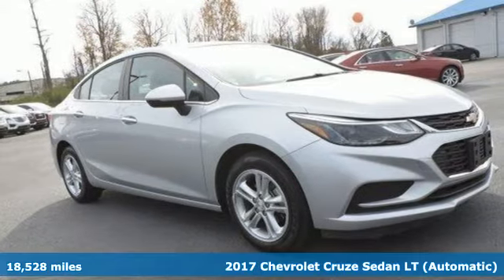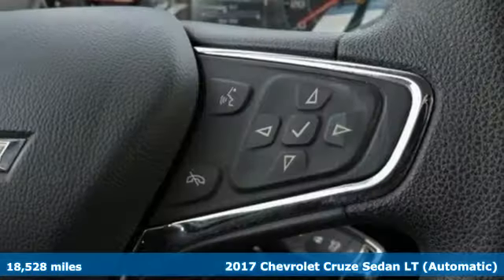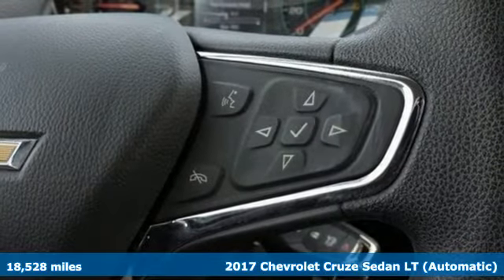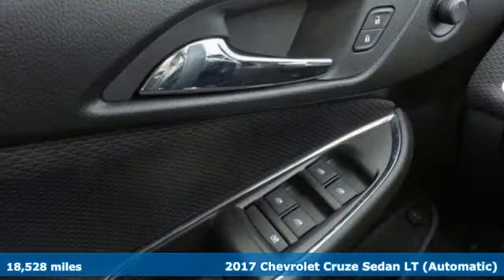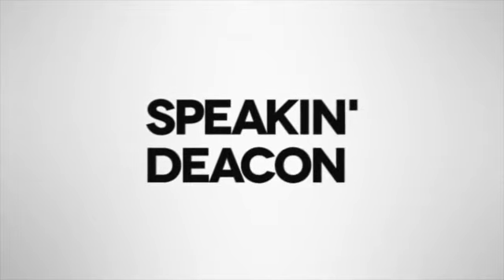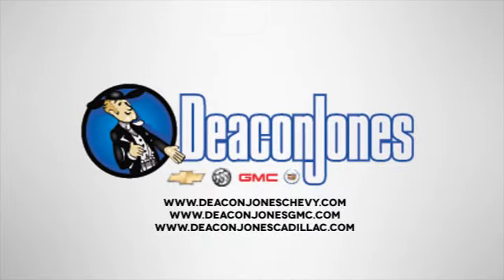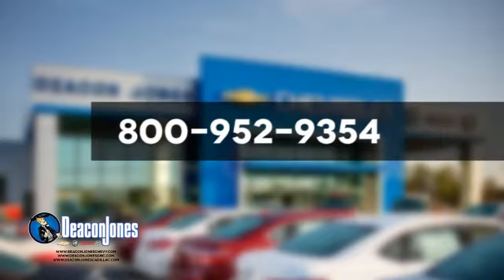2017 Chevrolet Cruze Smithfield NC Selma, NC KJ11422 - SOLD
Year: 2017
Make: Chevrolet
Model: Cruze
Trim: 4dr Sdn 1.4L LT w/1SD
Engine: 1.4L 4 Cylinder Engine
Transmission: 6-SPEED A/T
Color: SILVER ICE METALLIC
Interior: JET BLACK
Mileage: 18528
Stock #: KJ11422
VIN: 1G1BE5SM7H7120462
GREAT MILES 18,528! EPA 40 MPG Hwy/30 MPG City! Satellite Radio, Back-Up Camera, iPod/MP3 Input, WiFi Hotspot, Onboard Communications System, ENGINE, 1.4L TURBO DOHC 4-CYLINDER DI... AUDIO SYSTEM, CHEVROLET MYLINK RADIO.. CLICK ME! KEY FEATURES INCLUDE: Back-Up Camera, Satellite Radio, iPod/MP3 Input, Onboard Communications System, Aluminum Wheels, WiFi Hotspot MP3 Player, Remote Trunk Release, Keyless Entry, Steering Wheel Controls, Heated Mirrors. OPTION PACKAGES: TRANSMISSION, 6-SPEED AUTOMATIC (STD), ENGINE, 1.4L TURBO DOHC 4-CYLINDER DI with Continuous Variable Valve Timing (CVVT) (153 hp [114.08 kW] @ 5600 rpm, 177 lb-ft of torque [239 N-m] @ 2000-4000 rpm) (STD), AUDIO SYSTEM, CHEVROLET MYLINK RADIO WITH 7 DIAGONAL COLOR TOUCH-SCREEN AM/FM stereo with seek-and-scan and digital clock, includes Bluetooth streaming audio for music and select phones; featuring Android Auto and Apple CarPlay capability for compatible phone (STD). Chevrolet LT with SILVER ICE METALLIC exterior and JET BLACK interior features a 4 Cylinder Engine with 153 HP at 5600 RPM*. EXPERTS CONCLUDE: Edmunds.com's review says The Cruze offers a compliant ride. the car never feels jarring. The Cruze is also an adept handler Great Gas Mileage: 40 MPG Hwy. MORE ABOUT US: Choose from thousands of preowned vehicles at Deacon Jones. Deacon Jones opened his first used car lot in 1974 in Princeton, NC and has offered quality preowned vehicles to Johnston and surrounding counties for 34 years. Find domestics and imports- something to fit everyone's budget. Financial Hardships? Give Deacon Jones the opportunity to help you reestablish your credit. We look forward to assisting you with your next vehicle purchase. Eastern N.C.'s Largest Volume Dealer. Horsepower calculations based on trim engine configuration. Fuel economy calculations based on original manufacturer data for trim engine configuration. Please confirm the accuracy of the included equipment by calling us prior to purchase.

Address:
1115 North Bright Leaf Blvd